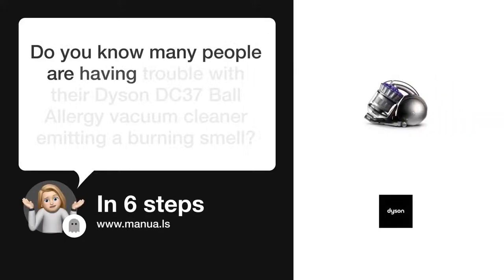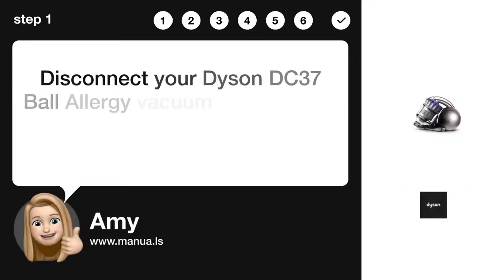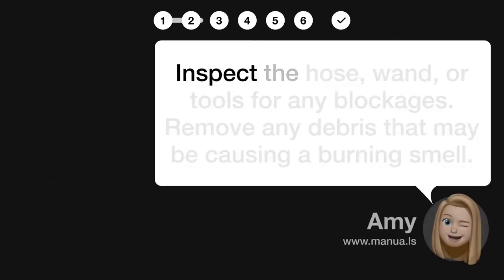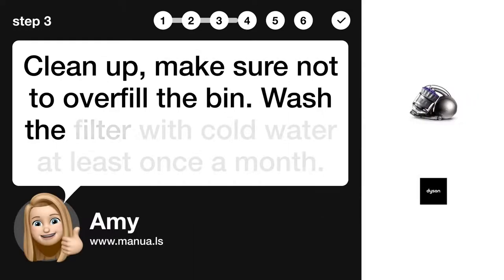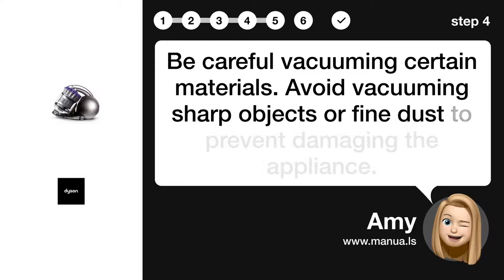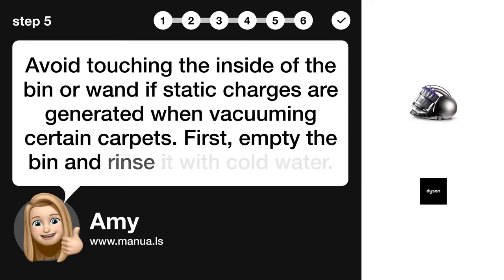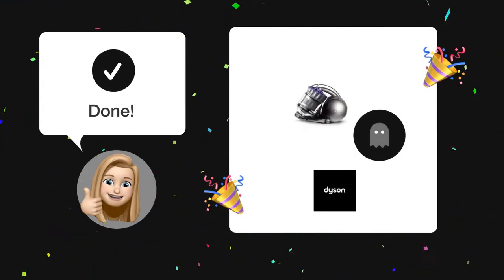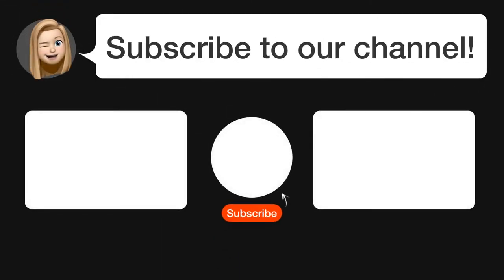How to Eliminate Burning Smell from Dyson DC37 Ball Allergy Vacuum Cleaner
📺 Learn how to eliminate burning smells from your Dyson DC37 Ball Allergy Vacuum Cleaner. Watch this video to troubleshoot and resolve the issue.

📖 In 6 steps:
1. Disconnect your Dyson DC37 Ball Allergy vacuum cleaner from the power supply before starting any troubleshooting or repairs.
2. Inspect the hose, wand, or tools for any blockages. Remove any debris that may be causing a burning smell.
3. Clean up, make sure not to overfill the bin. Wash the filter with cold water at least once a month.
4. Be careful vacuuming certain materials. Avoid vacuuming sharp objects or fine dust to prevent damaging the appliance.
5. Avoid touching the inside of the bin or wand if static charges are generated when vacuuming certain carpets. First, empty the bin and rinse it with cold water.
6. Should the burning smell persist after these steps, reach out to Dyson for further support.

📚💬 Manual and other questions:
On our site, you can find the complete manual for the Dyson DC37 Ball Allergy. There, you can also ask your question to other Dyson DC37 Ball Allergy users.